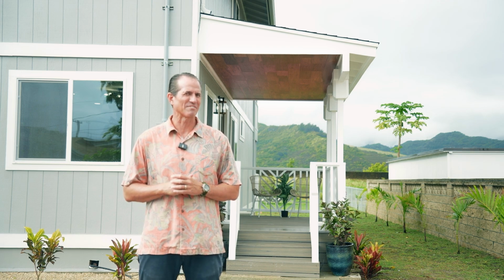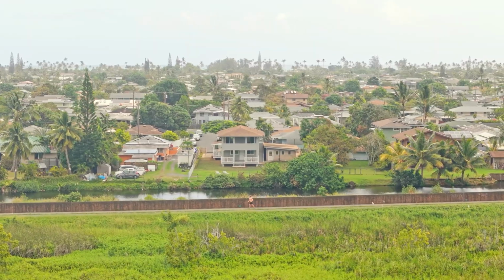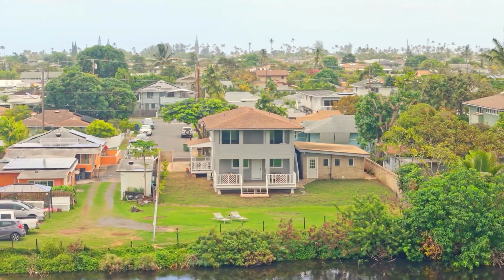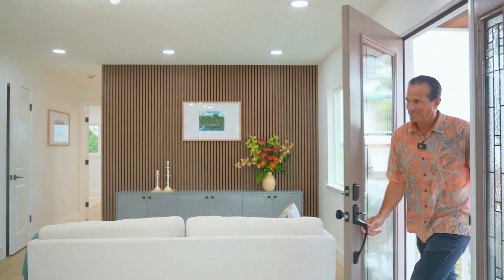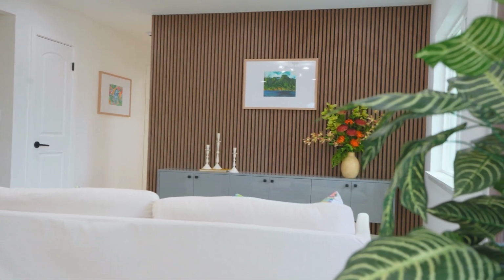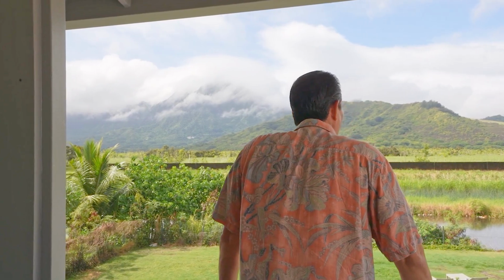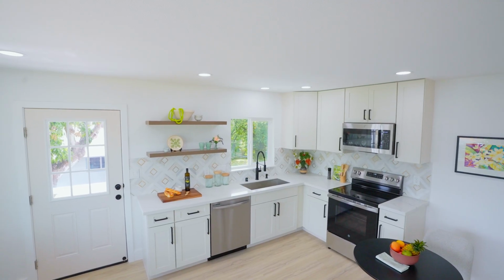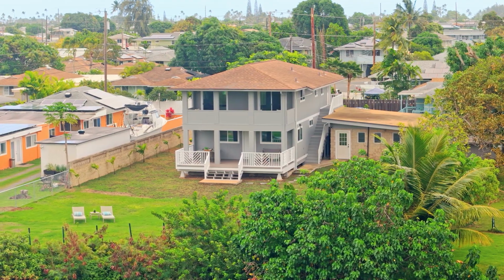Dream Kailua Home! Stunning Renovation & Koʻolau Mountain Views | 723 Kahoa Dr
Welcome to 723 Kahoa Dr, a luxurious retreat in the heart of Kailua, fully renovated in 2024! 🌴

Nestled on an exclusive rim lot with breathtaking views of the lush Koʻolau Mountains, this private oasis offers the perfect blend of modern elegance and functional design.

Key Features:
✅ Spacious lower-level primary suite
✅ Split A/C units, LVP flooring, quartz countertops, and stainless steel appliances
✅ Upper level with 4 bedrooms, kitchenette, and separate entrance—ideal for multi-gen living or rental potential
✅ Expansive, covered lanais with panoramic views for ultimate indoor-outdoor living
✅ Large fenced backyard with room for activities or enhancements
✅ Ample parking, including space for boat storage

Located on a quiet street just minutes from vibrant Kailua Town and the serene shores of Lanikai Beach, this home is your gateway to the pinnacle of island living.

Schedule your showing today and embrace the Kailua lifestyle!

Dan and Julie Ihara
The Ihara Team
1347 Kapiolani Blvd 3rd floor, Honolulu, HI 96814
Iharateam.com